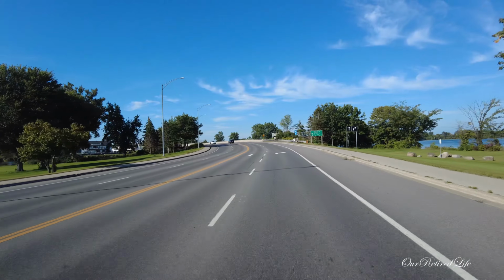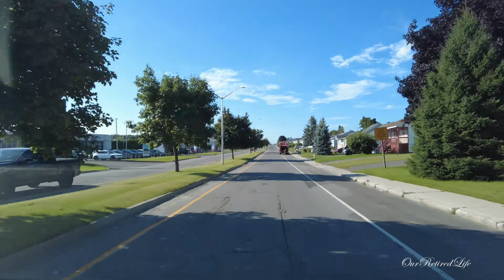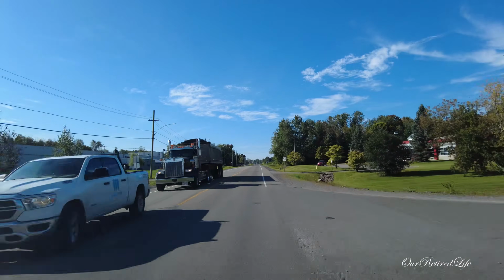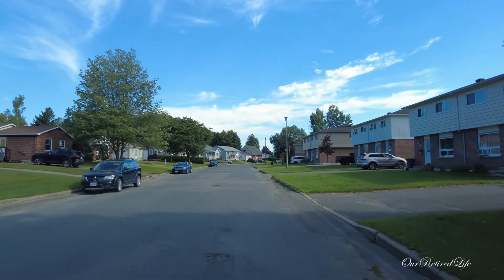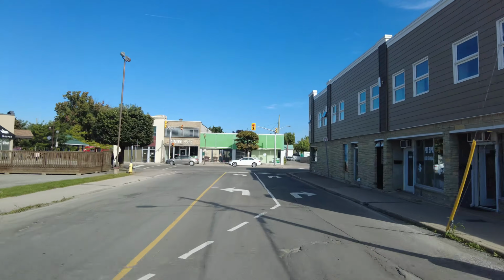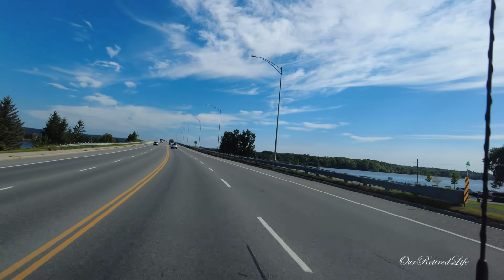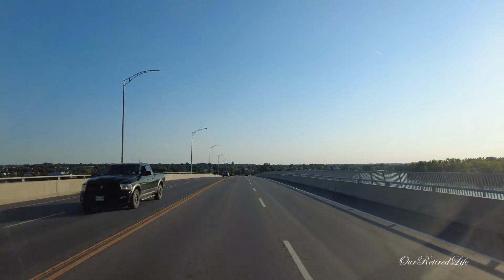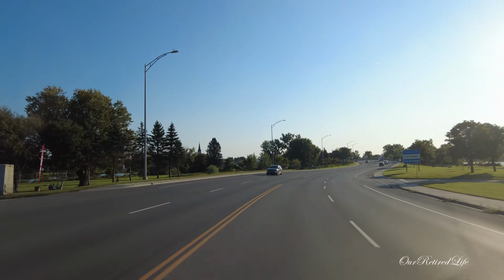🚗 Hawkesbury, Ontario 🌊🍁4K Drive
Join us on a picturesque 4K driving tour through Hawkesbury, Ontario! 🚘✨ Nestled along the beautiful Ottawa River, this charming town is a blend of stunning natural views and cozy small-town vibes. 🌳🏡 Cruise through its scenic streets, waterfront areas, and discover why Hawkesbury is a hidden gem in Eastern Ontario. 🌟

Chapters:
00:00 Dash Cam video   Hawkesbury  , Ontario, Canada
00:20 Driving video   Hawkesbury  , Ontario, Canada
00:30 Dashcam Drive   Hawkesbury  , Ontario, Canada
00:40 Exploring   Hawkesbury  , Ontario, Canada